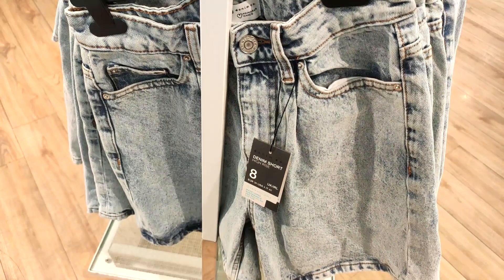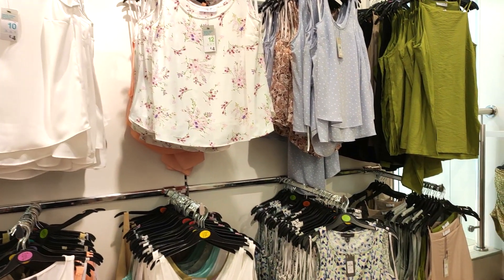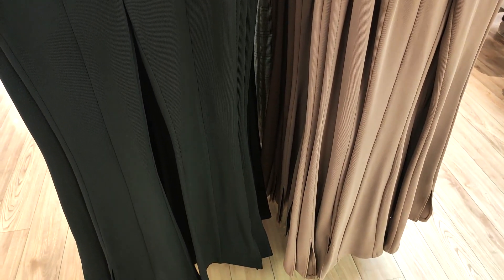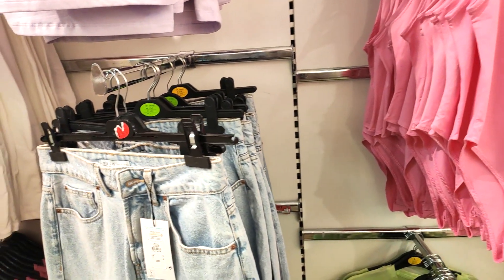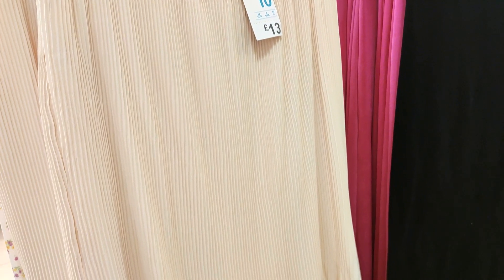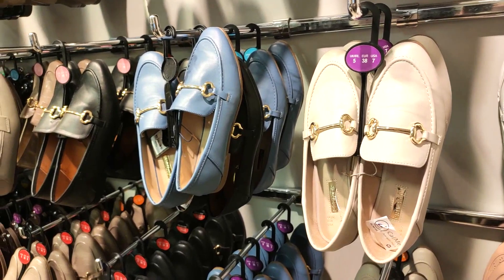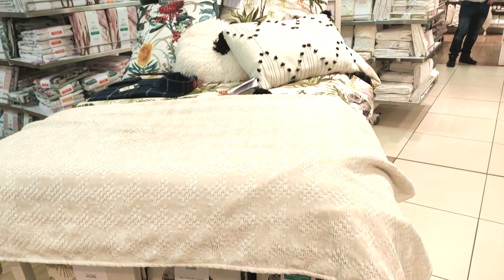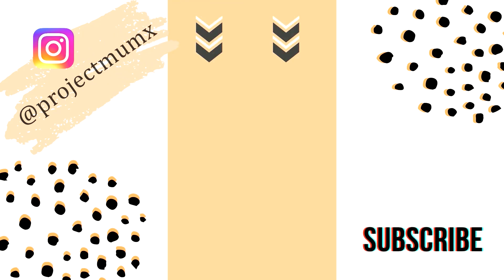PRIMARK COME SHOPPING WITH ME | NEW IN MAY 2022 | CLOTHING AND HOME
Hi Everyone,

Welcome back to the channel! Come shopping with me to Primark, I show you what's new in for May 2022 and take you through a sneak peak of some of their new women's clothing and homeware. Some really gorgeous pieces for start s/s 2022